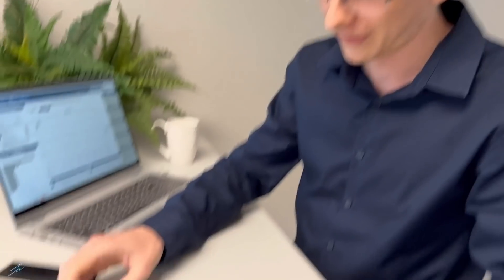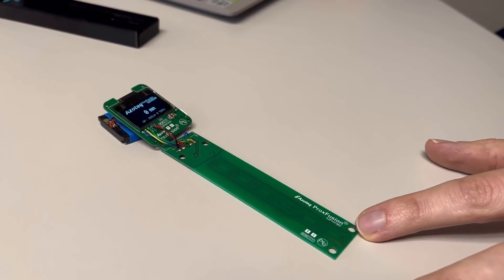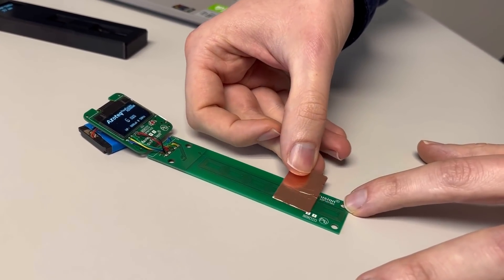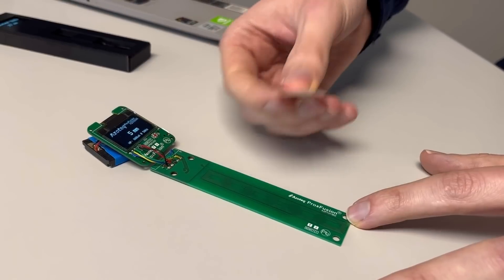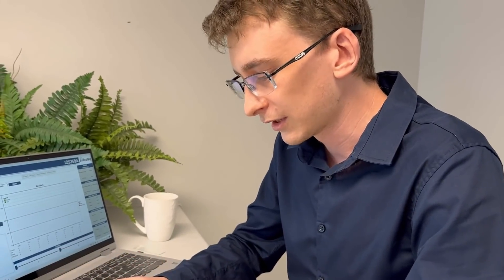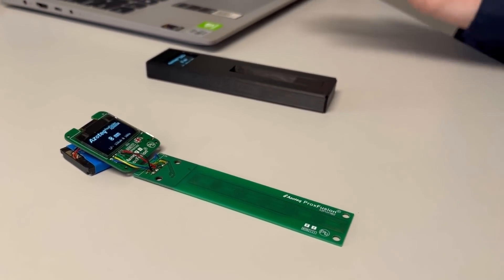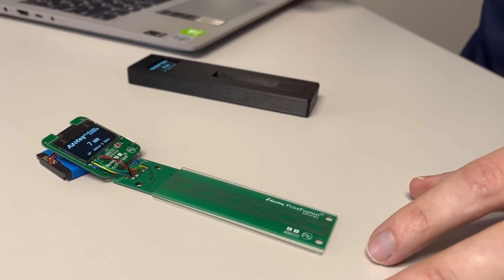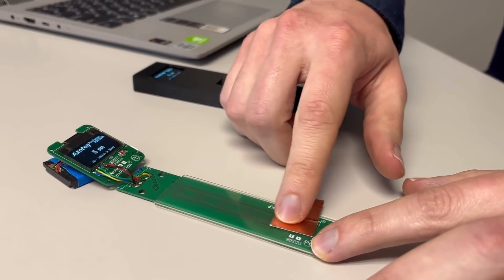Azoteq Waterproof Inductive Slider Interface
Azoteq uses inductive technology to design a completely waterproof slider interface.

Inductive coils on the PCB detect the absolute position of a metal object. All electronics can be sealed away from water and dust while the coils detect the movement of the metal object outside the housing.

Ideal for appliances such as handheld mixers, refrigerators or even DJ mix boards that are prone to water damage. The IQS7222A and IQS7222C chips are made especially for inductive applications.